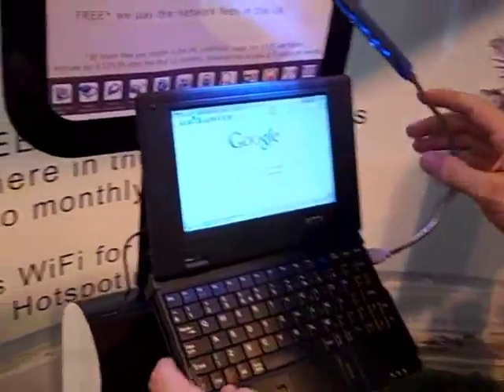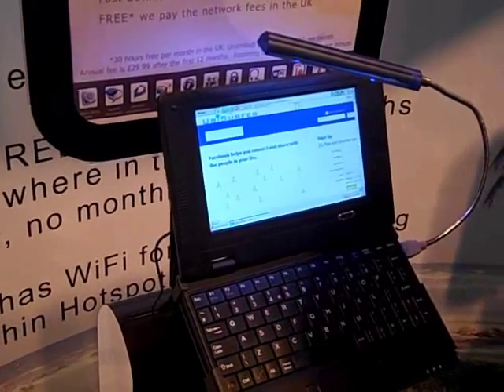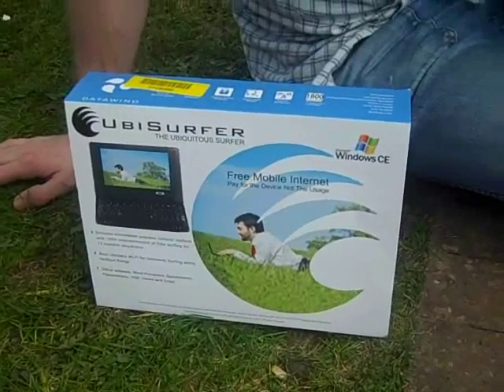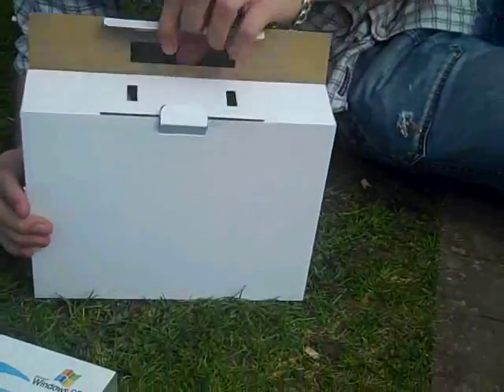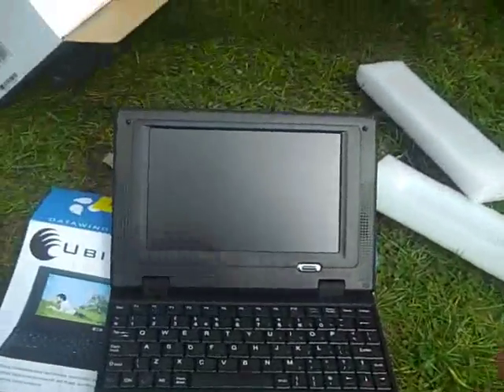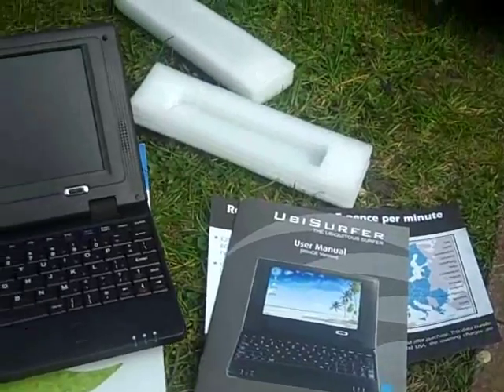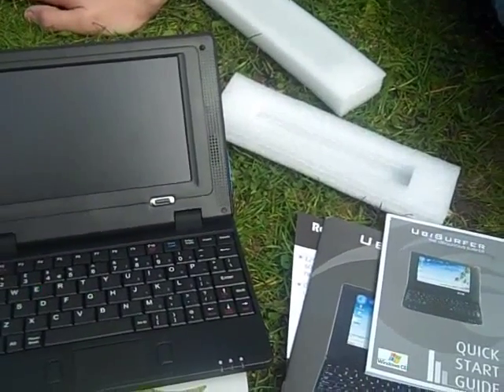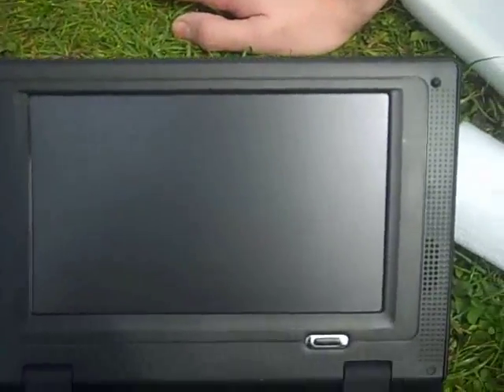Datawind UbiSurfer WIN CE Launched at the Gadget Show 2010 -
Created on April 12, 2010